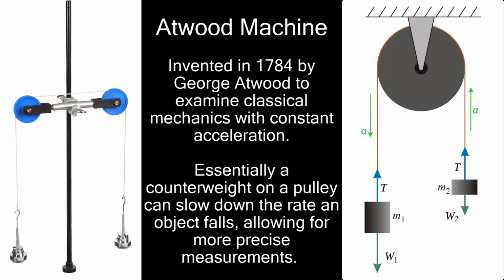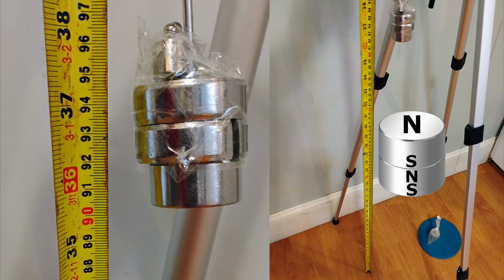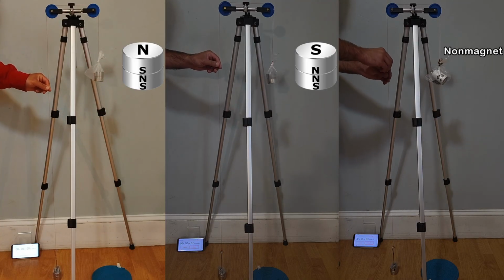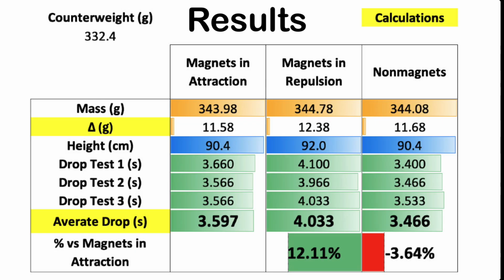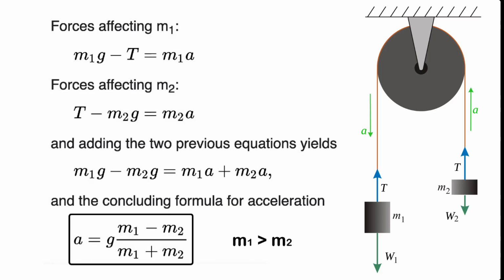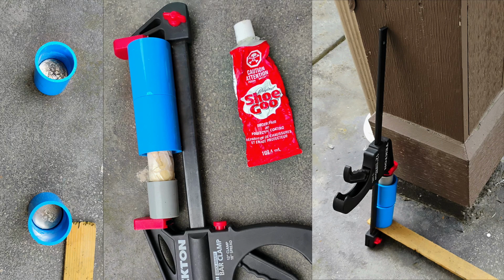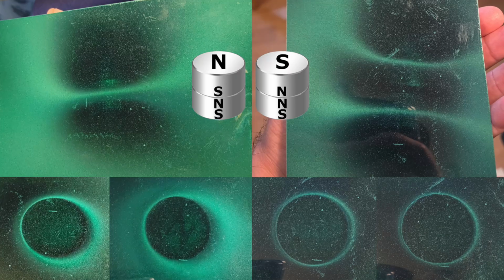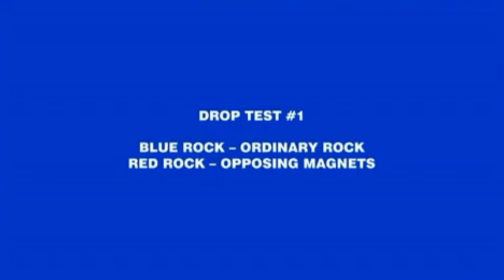🔬MESExperiments 50: Magnets in Repulsion Atwood Machine Drop Tests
In MESExperiments 50 I measure the drop rates of magnets in attraction, magnets in repulsion, and a nonmagnet when placed in an Atwood machine with the same counterweight. The magnets in repulsion fell 12.11% slower than the magnets in attraction, while the non-magnet fell 3.64% faster than the magnets in attraction. While not conclusive, these results strongly suggest that magnets in repulsion do fall slower in gravity as Boyd Bushman, senior engineer at Lockheed Martin, had claimed.

- Boyd Bushman Wikipedia page (in Romanian as no English page is currently available...)

Timestamps:

- Atwood Machine invented by George Atwood in 1784 to test classical mechanics: 0:00
- Mass measurements: 0:18
  - Counterweight: 332.40 g
  - Magnets in attraction + bag: 343.98 g
  - Magnets in repulsion + bag + glue: 344.78 g
  - Nonmagnet: 344.08 g
- Height measurements of counterweight: 0:43
  - Magnets in attraction: 90.4 cm
  - Magnets in repulsion: 92 cm
  - Nonmagnet: 91.4
- Start of Atwood machine test: 1:02
- Magnets in repulsion fell the slowest, the nonmagnet fell the fastest: 1:55
- Results of the experiment: Magnets in repulsion fell 12.11% slower than magnets in attraction: 2:02
- Derivation of the acceleration rate of a following object: 2:31
- Derivation of the acceleration rate in the Atwood machine: 2:47
- Calculated acceleration rates: Atwood predicted rate was 58.53% more than the actual acceleration rate for the magnets in repulsion: 3:20
- Additional information: 4:00
- My first attempt at gluing magnets in repulsion failed when using shoe glue: 4:03
- My second attempt involved using a metal epoxy to glue the magnets: 4:15
- I luckily filmed the Atwood machine experiment before the magnets ripped the glue apart: 4:23
- Magnetic viewing film of the magnets, note the magnets in repulsion have 2 Bloch walls or nodes at the center, and smaller fields at the poles: 4:40
- I will try doing the experiment at a higher height on my balcony in a future video: 4:59
- Results appear to validate Boyd Bushman's claims that magnets in repulsion fall slower in gravity: 5:08
- March 12, 2009 replication attempt by dropping magnets from 9 meters: 5:21